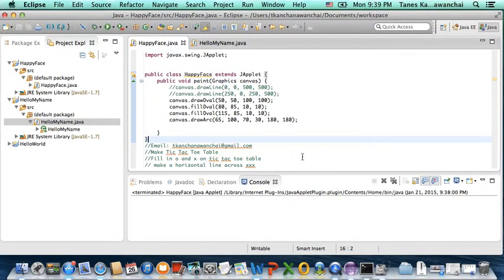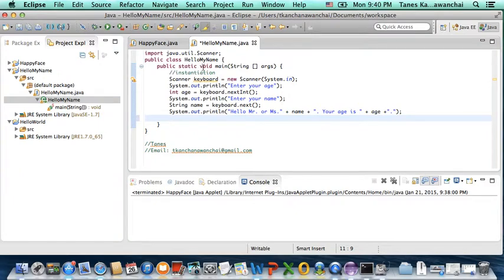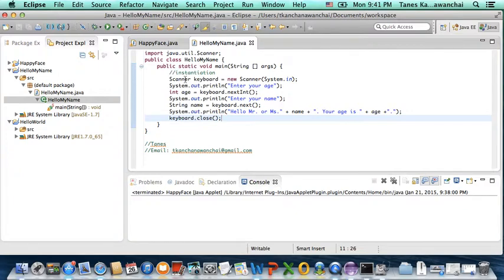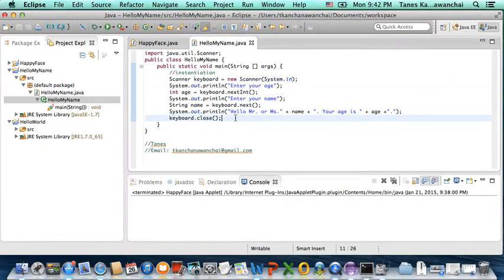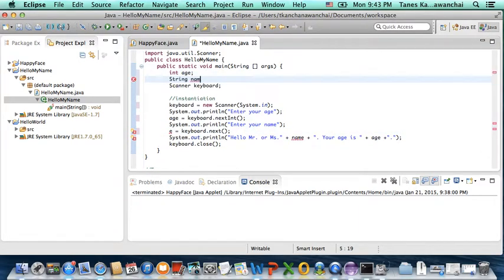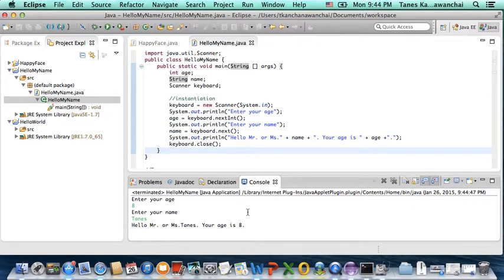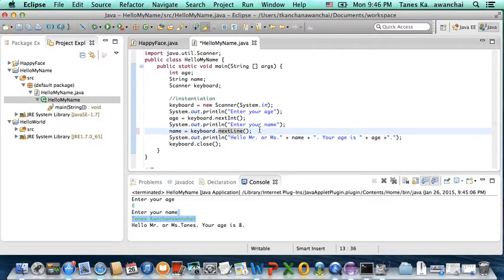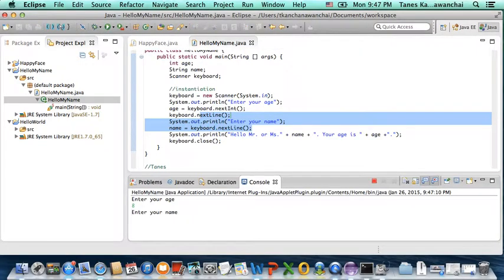Chapter 1 Review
Good Practice in JAVA programming language